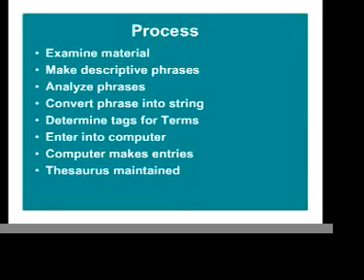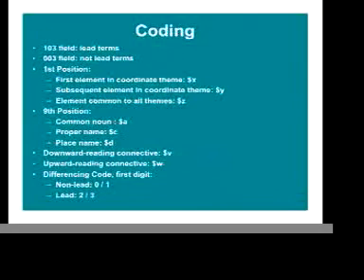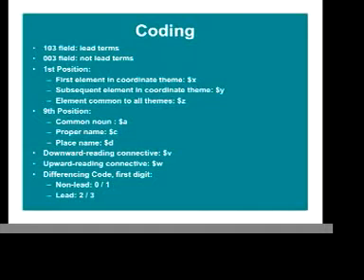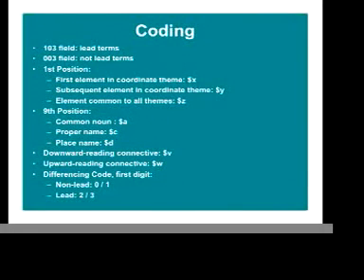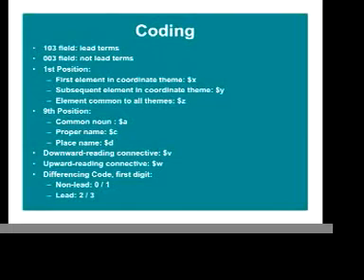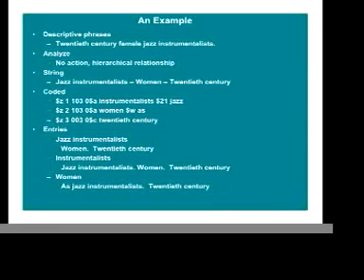PRECIS: Preserved Context Index System (Part 3)